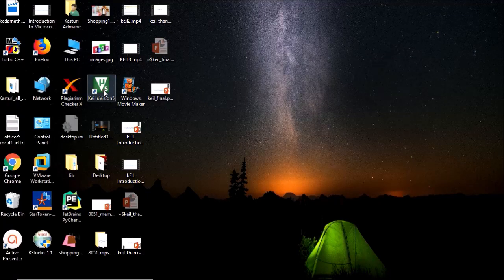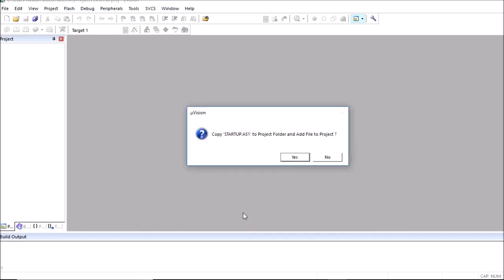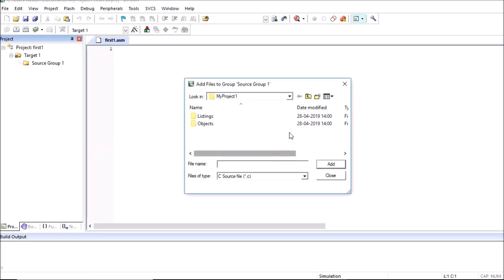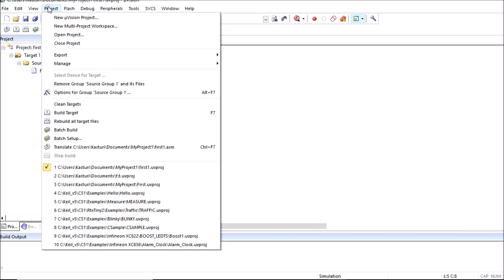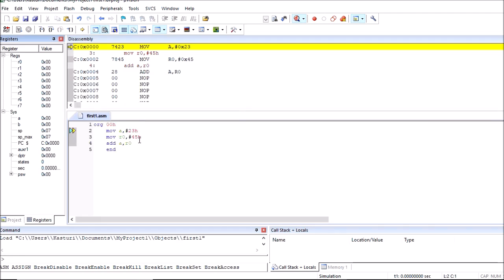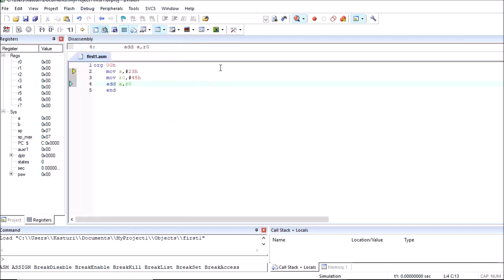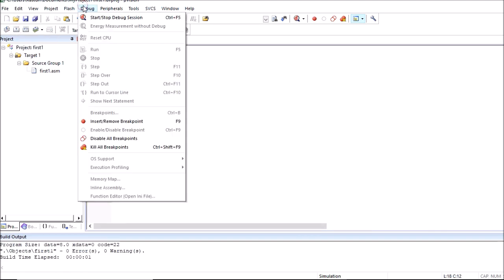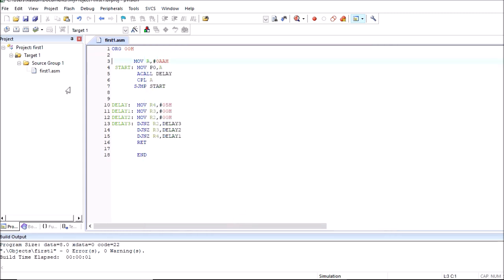Learn Simulation Using KEIL (Keil) Software| Microcontroller simulation